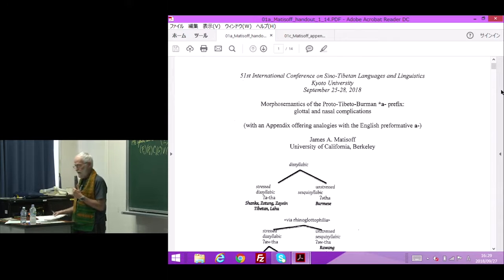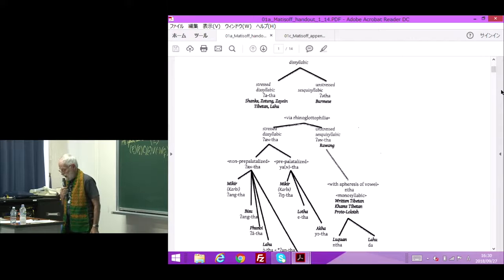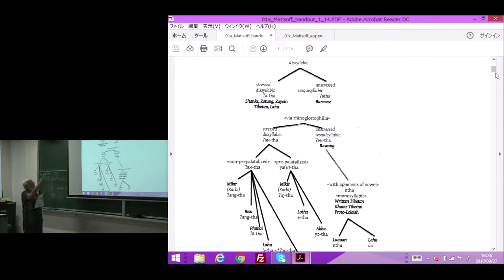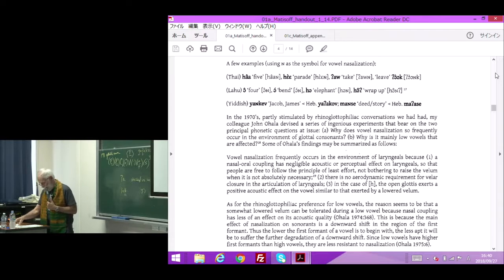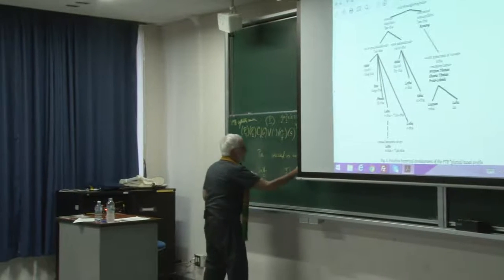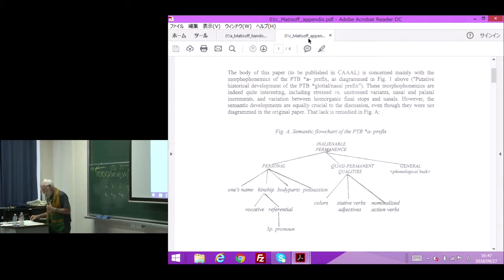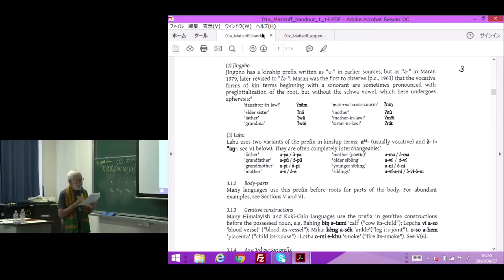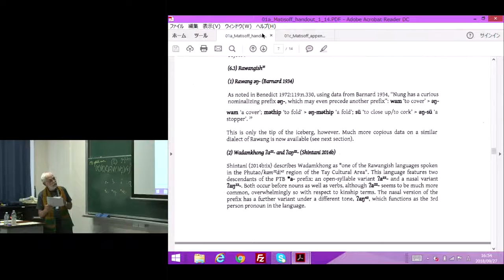Kyoto U. The 51st Int'l Conference on Sino-Tibetan Languages and Linguistics, James A. Matisoff Ch.1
The 51st International Conference on Sino-Tibetan Languages and Linguistics
"Morphosemantics of the Proto-Tibeto-Burman *a- Prefix:
glottal and nasal complications"
Ch.1 Proto-Tibeto-Burman *a- prefix: an overview
James A. Matisoff (University of California, Berkeley)

Kyoto University